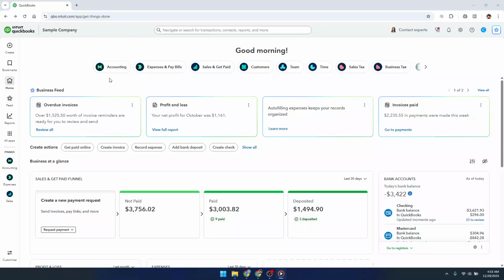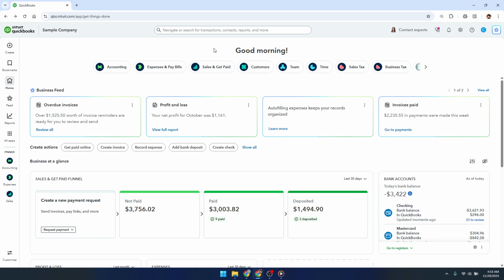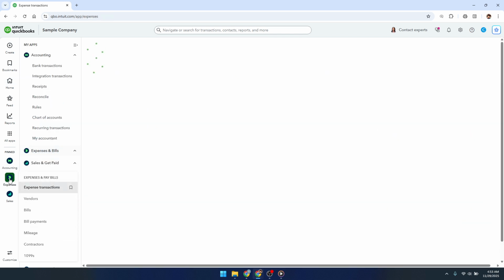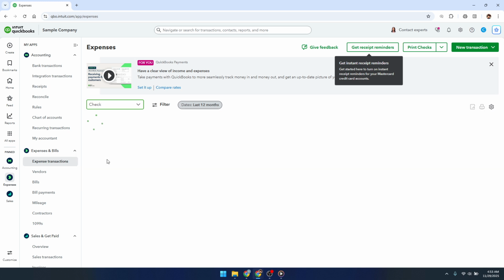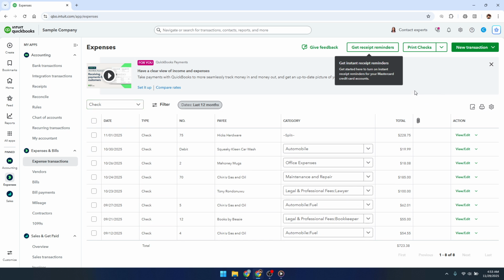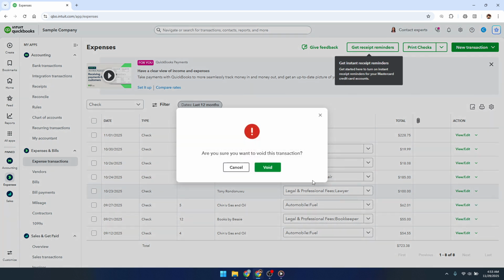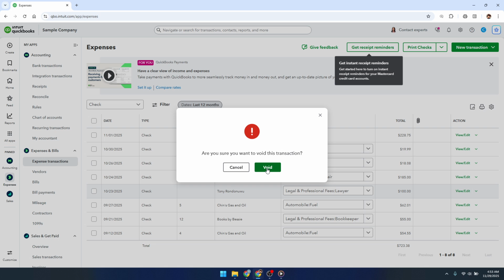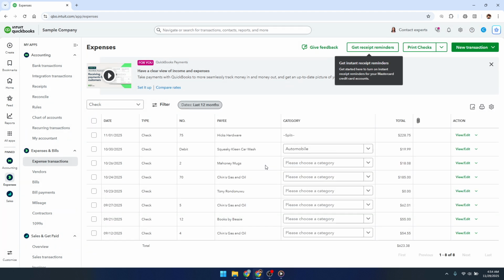How To Void A Check In QuickBooks Online [2025 Guide]